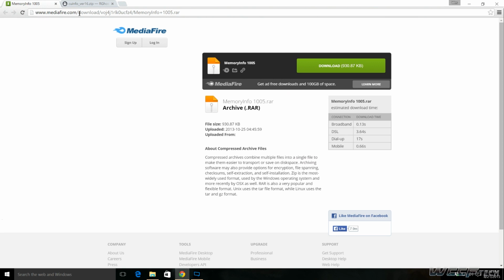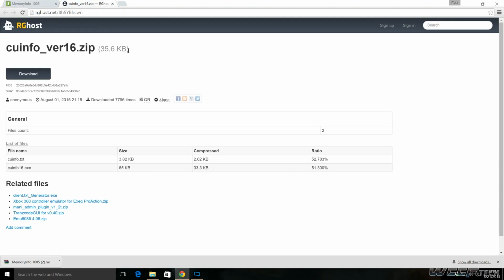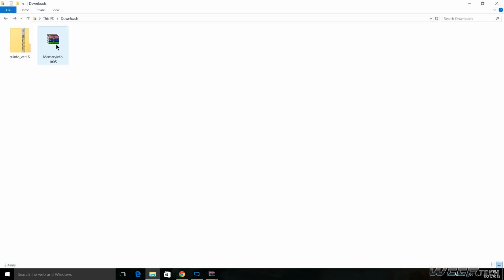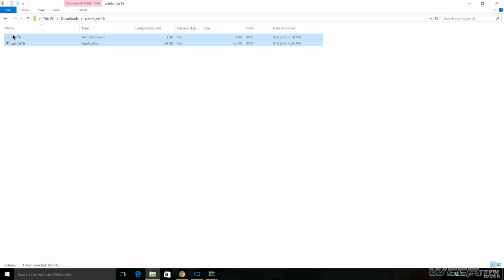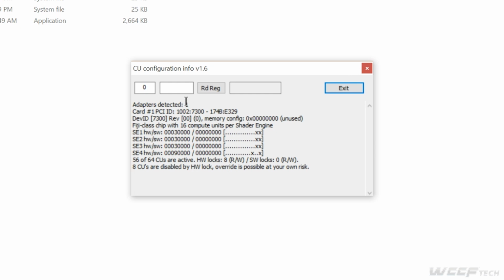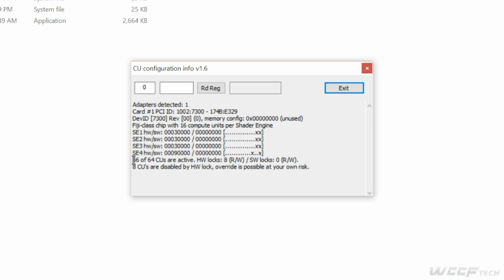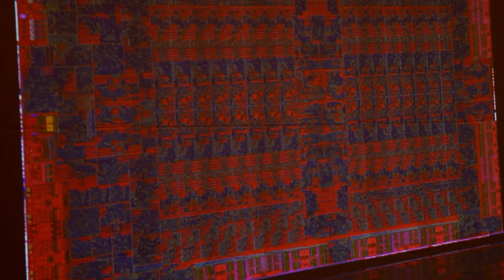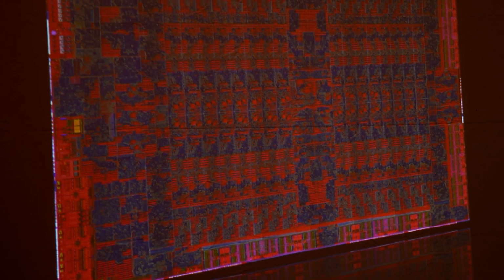Unlocking Your Fury - Checking to See if Your R9 Fury's Compute Units can be Unlocked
This how-to video will walk you through how to check to see whether or not your Radeon R9 Fury Vanilla, Fiji Pro, has compute units that can be unlocked to have a full R9 Fury X.